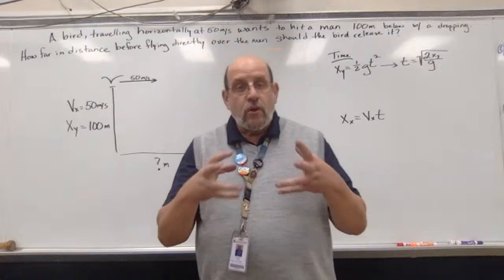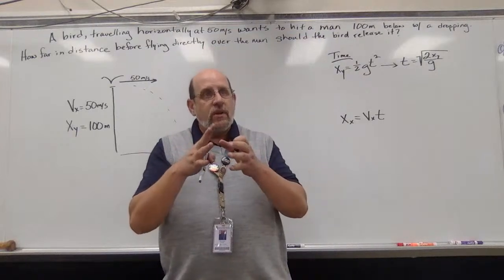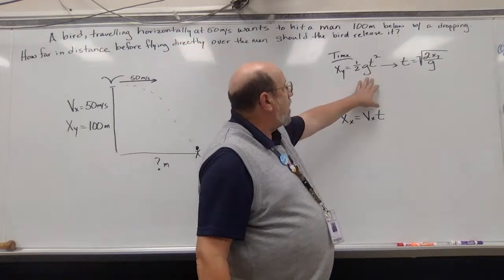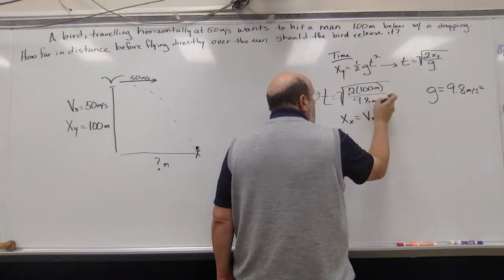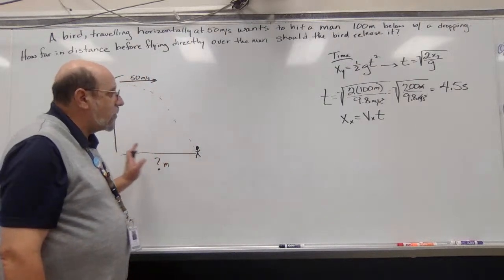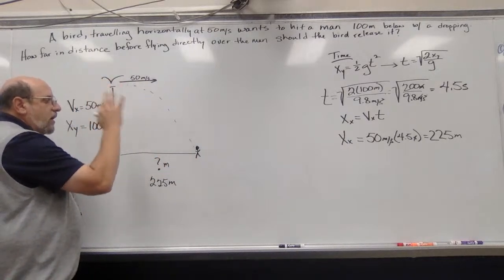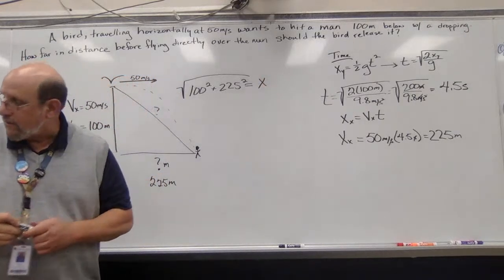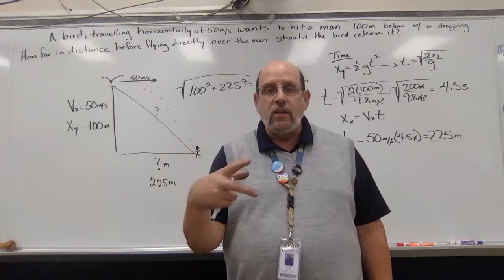Projectile Motion Problem Physics-Find Distance given Horizontal Velocity